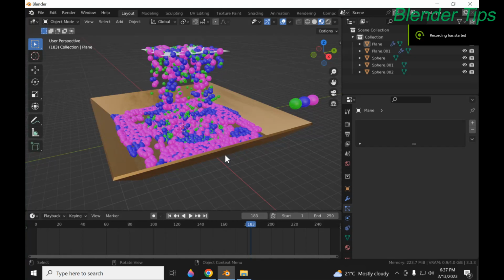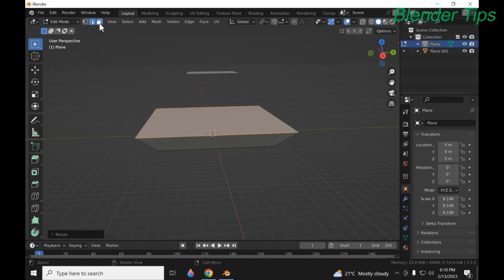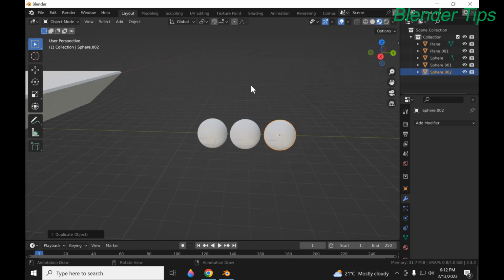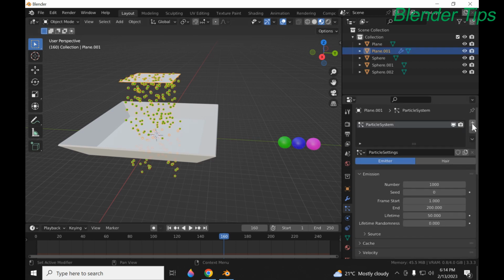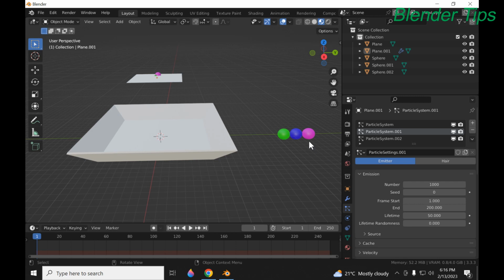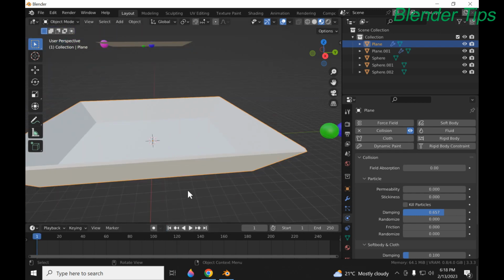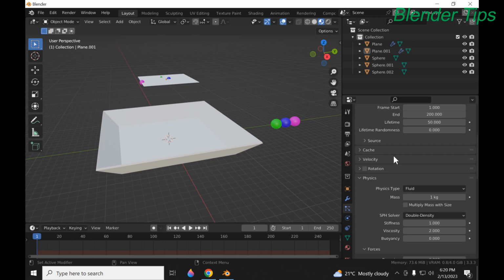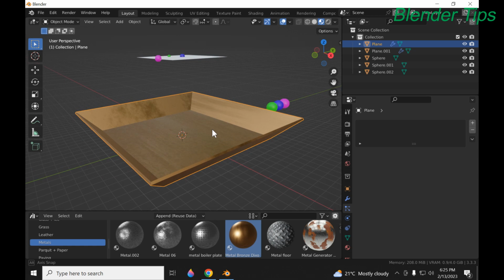Blender Beginner Particles Tutorial | Blender Tips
Your Quires,
BLENDER TASTY TUTORIALS: PARTICLE COLLISIONS IN NATIVE SYSTEM
How to Use Physics in Blender
Blender Tutorial - Particle trail in less than 5 minutes
Destroy Anything with Particles in Blender - Iridesium